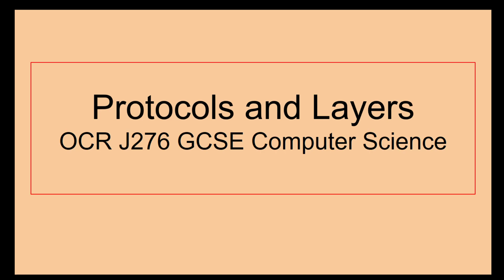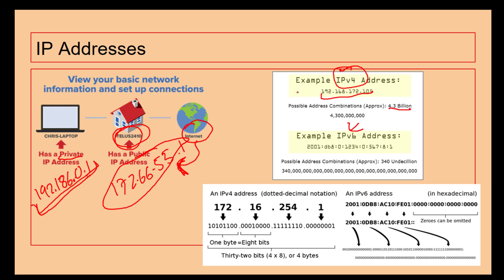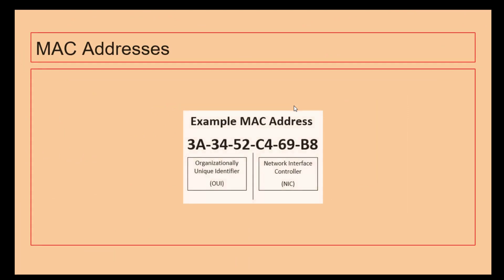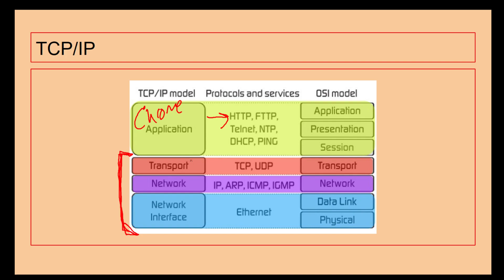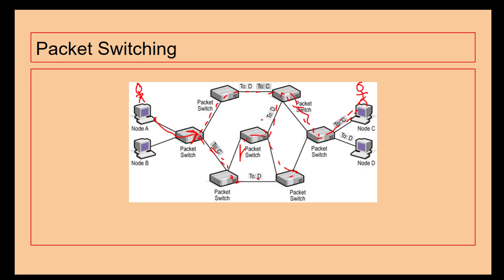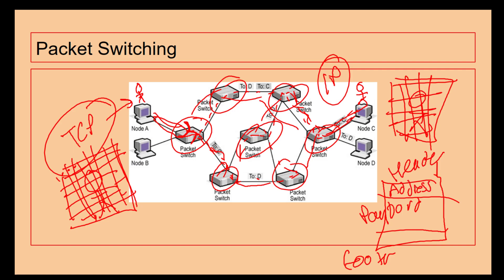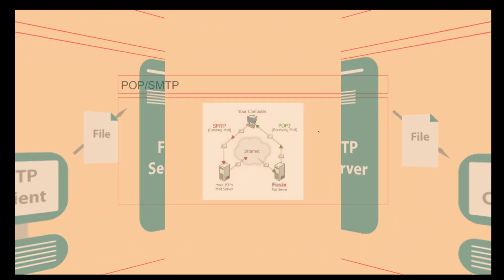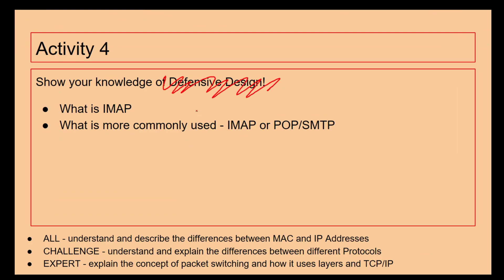Protocols and Layers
This video looks at different protocols and layers, how TCP/IP works, why and how different protocols are used and the theory and implementation of packet switching.